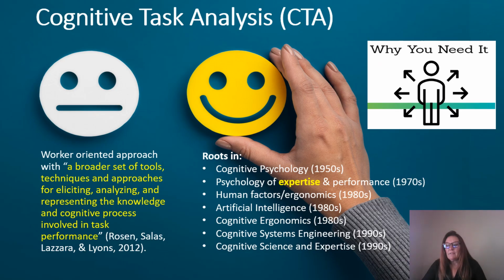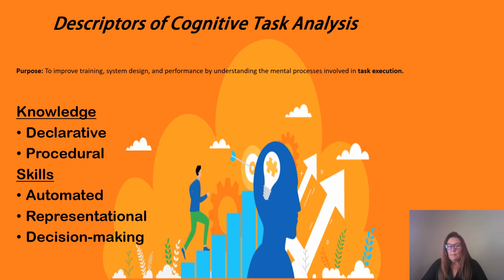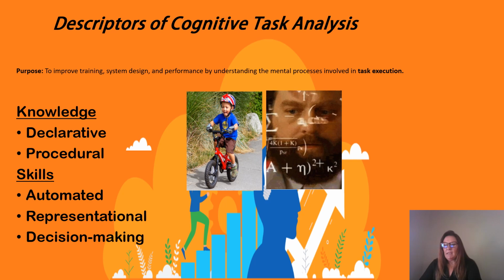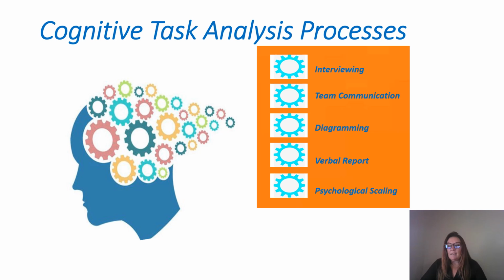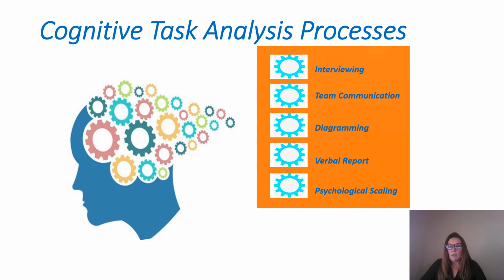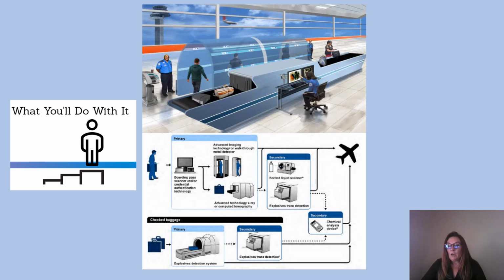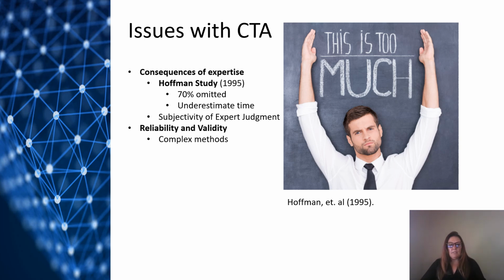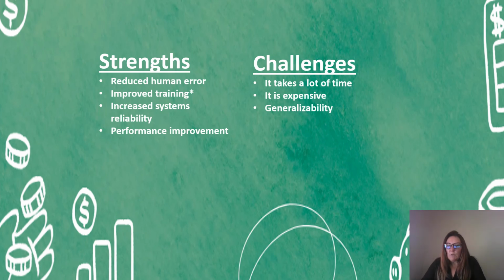Mayse Method Presentation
Introduction to Cognitive Task Analysis.